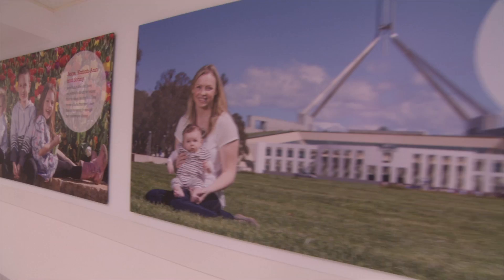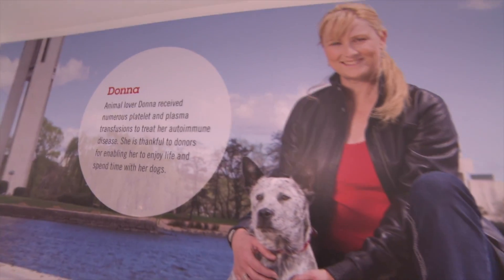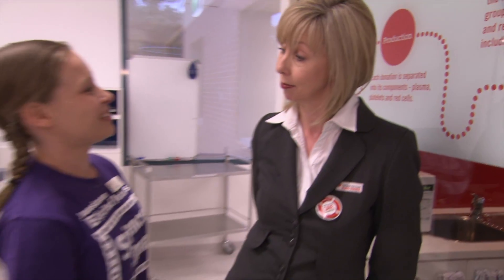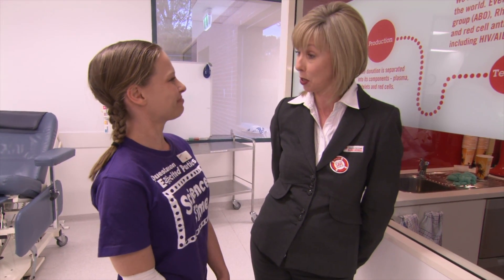Science Time Visits the Blood Bank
Join Ali, from Science Time at Questacon, as she visits the Australian Red Cross Blood Service. Learn about how and why people donate blood and what happens to blood after it’s been donated. Suitable for children aged over 3 years old.